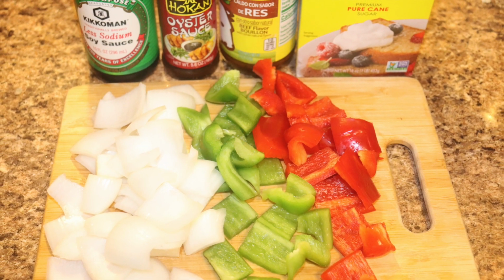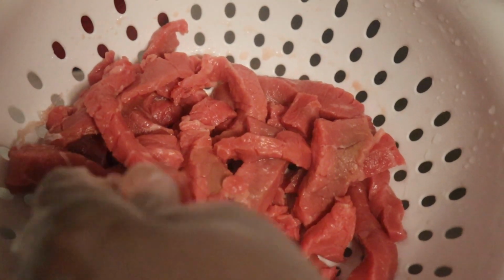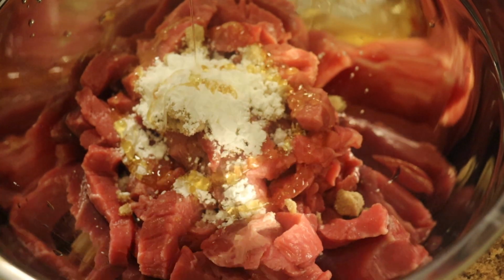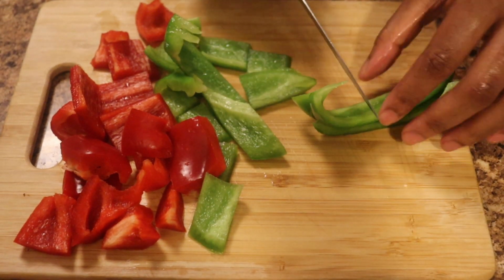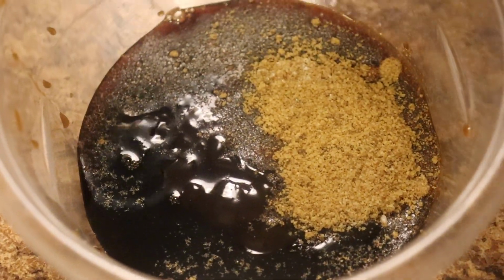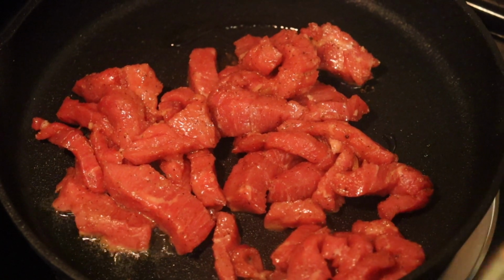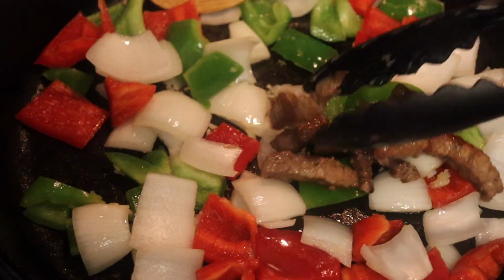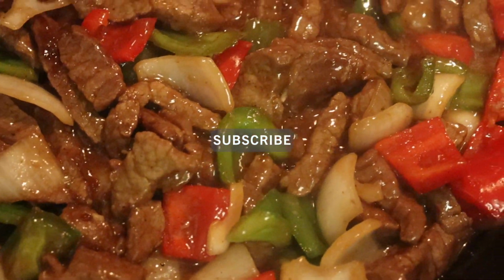The Best Pepper Steak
Pepper Steak